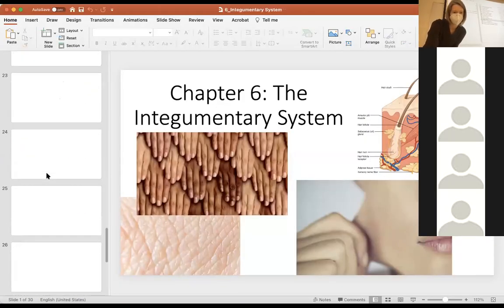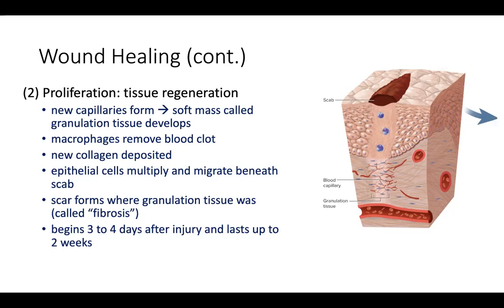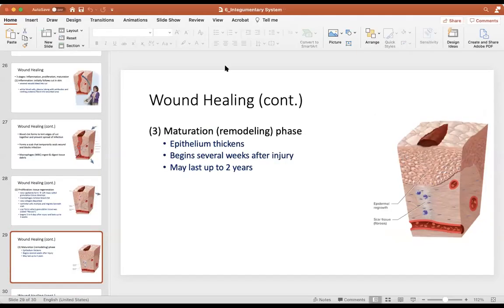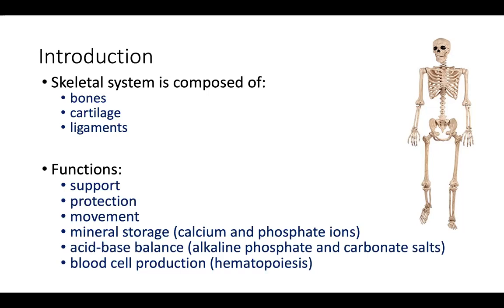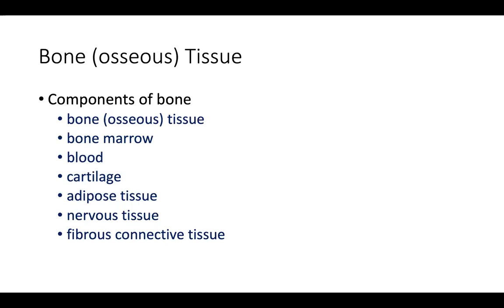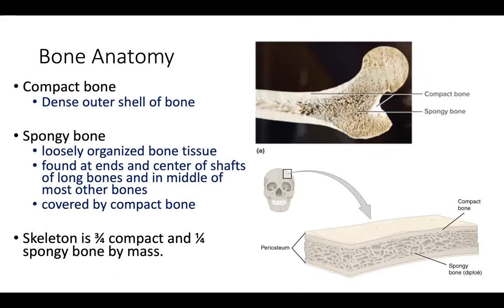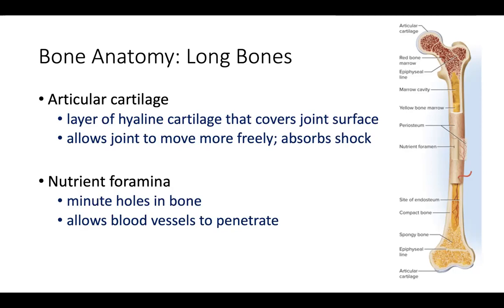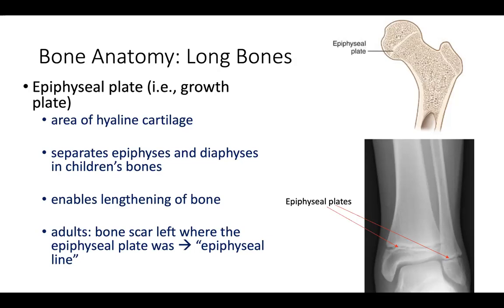BIOL2100 Lecture - 2/26/2021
End of integumentary system; Bone tissue